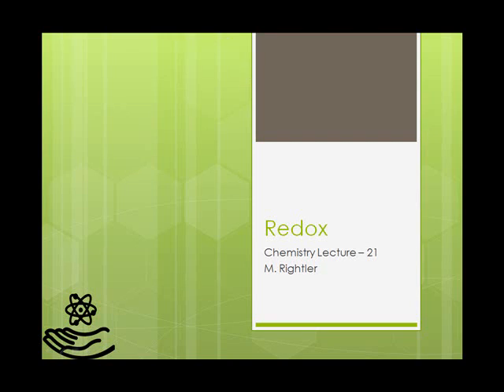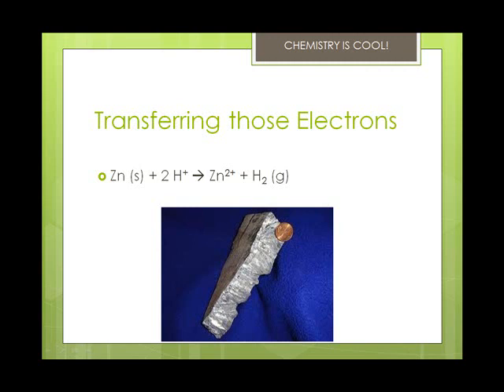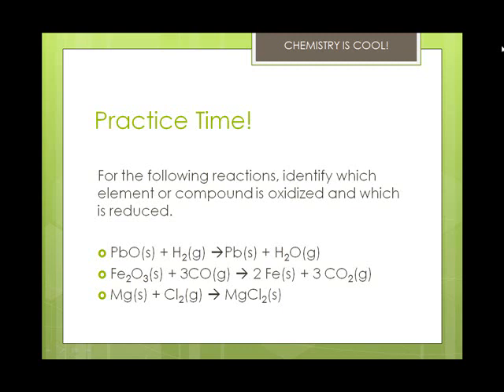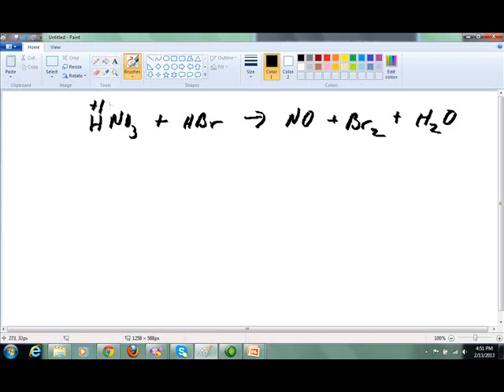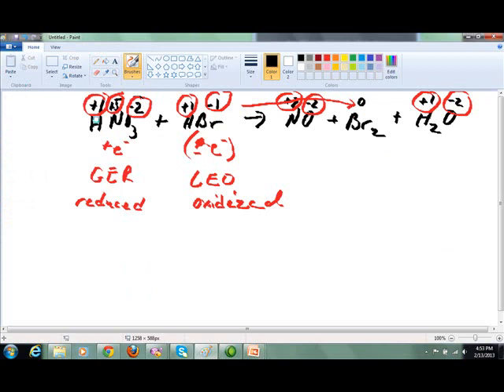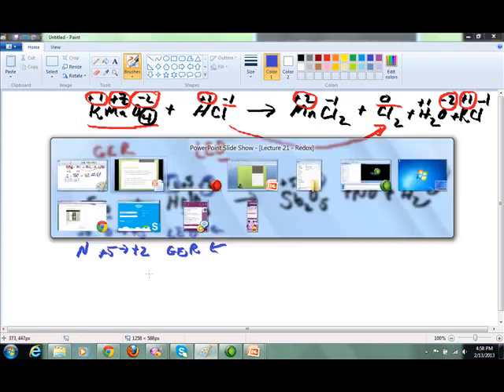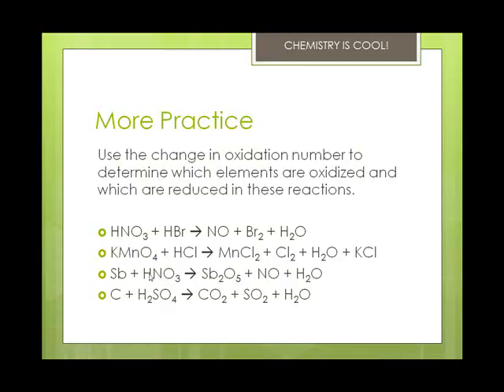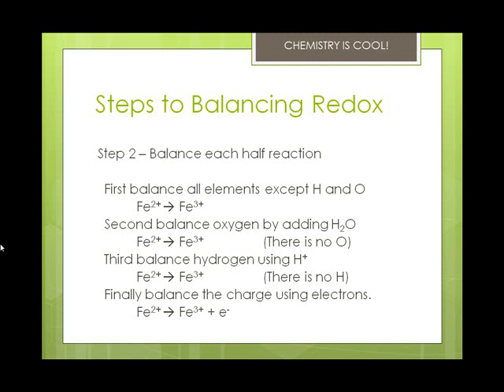Redox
This lecture covers oxidation, reduction, recognizing redox reactions, producing electricity from redox reactions, and corrosion and control methods.  Also covers balancing redox half-reactions.